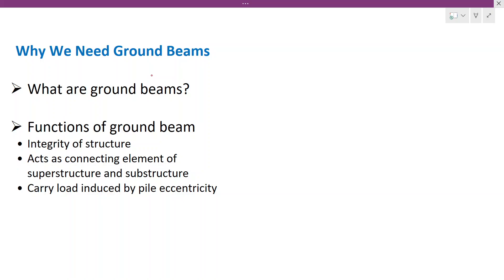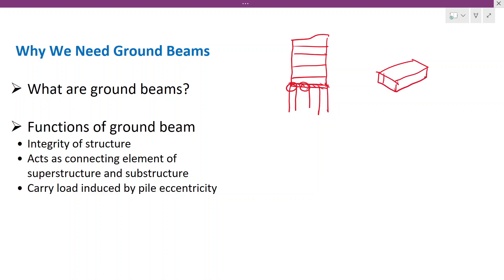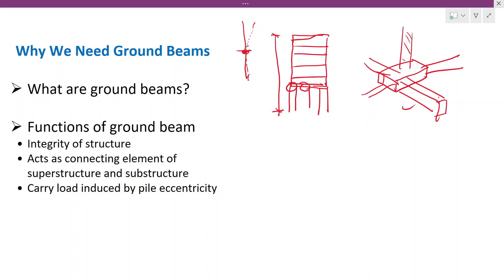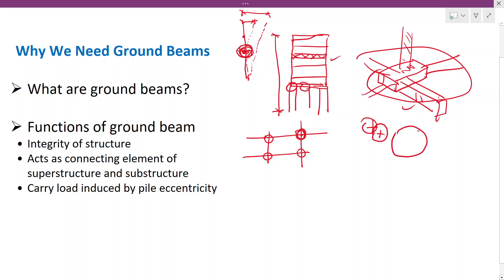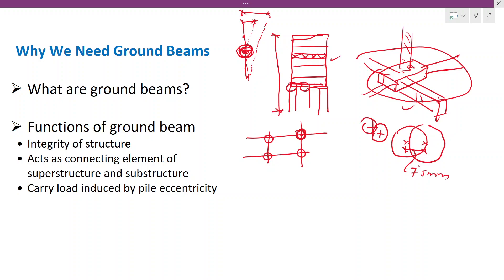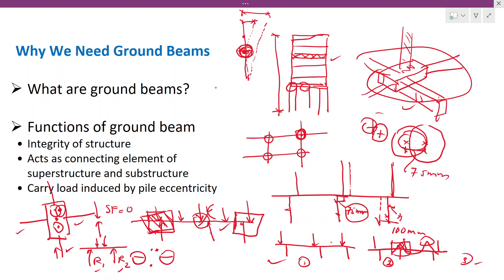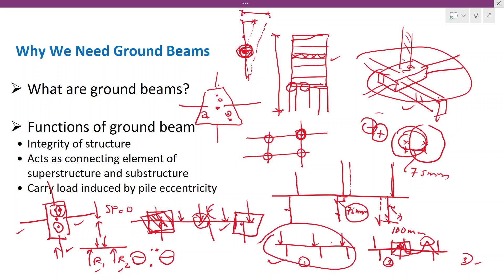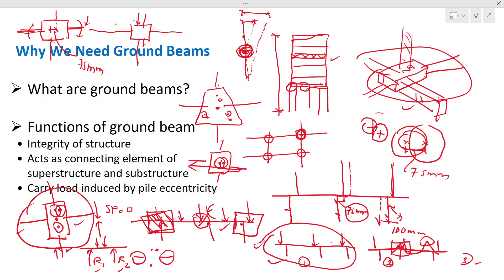Ground Beam Design | In all types of Buildings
In this video, we will be discussing the ground beam design. Design continuous ground beam that is connected with several pile caps is a challenging task.

During the design of ground beams, it is required to consider the eccentricity of the pile and after the construction of the piles, we shall make sure the piles are within the limits that were considered for the ground beams.   Check out this video to learn more about the importance of ground beam design, how it can help you, and some of the factors you should take into account when choosing a ground beam design.

We'll discuss the different types of ground beam designs and how they can help you avoid problems during construction. After watching this video, you'll have a better understanding of the importance of ground beam design and be able to make the best decision for your next construction project!